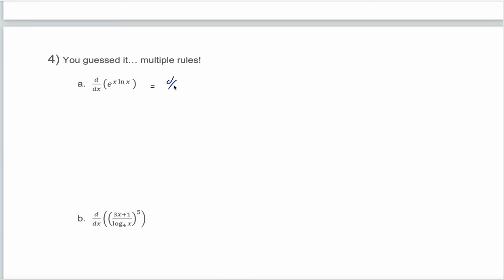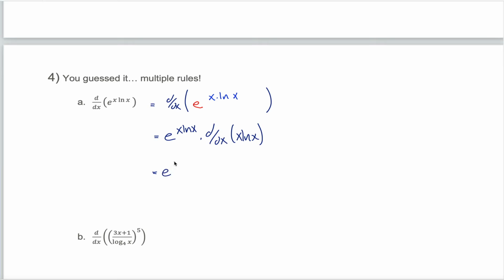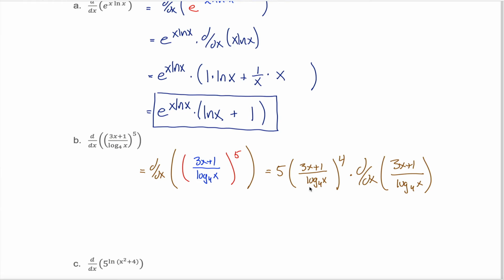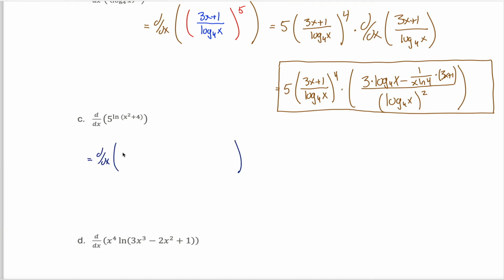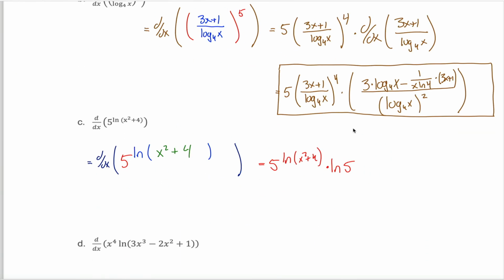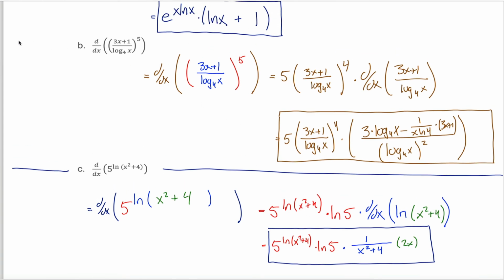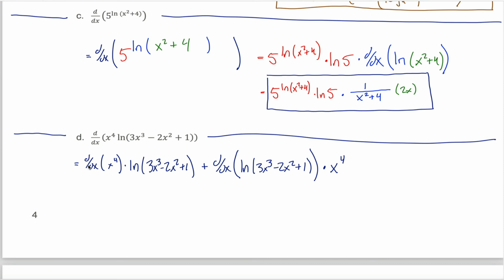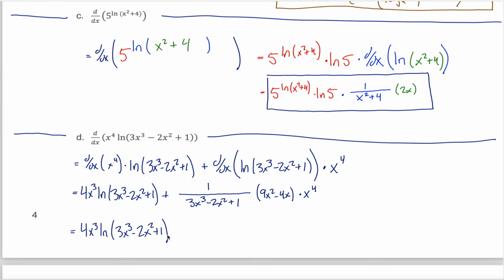2.5: Chain Rule - With other rules